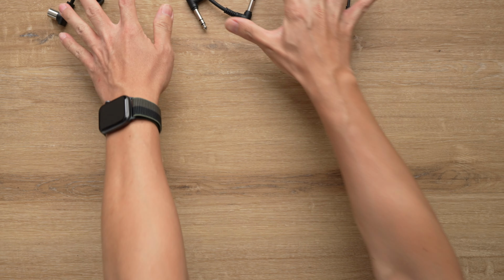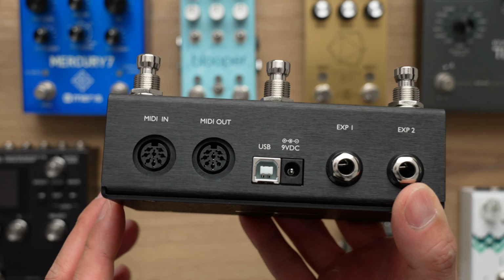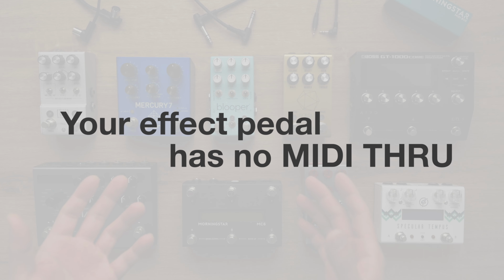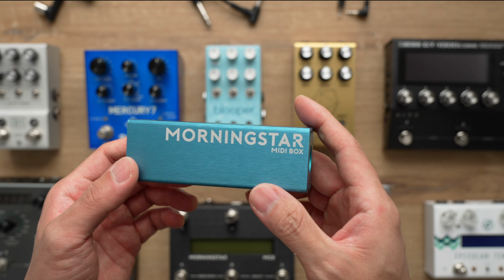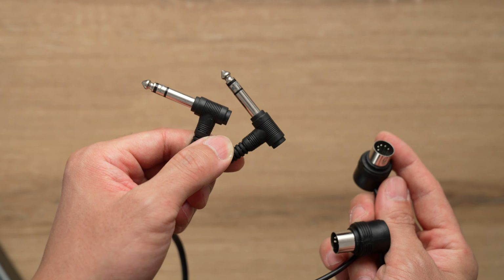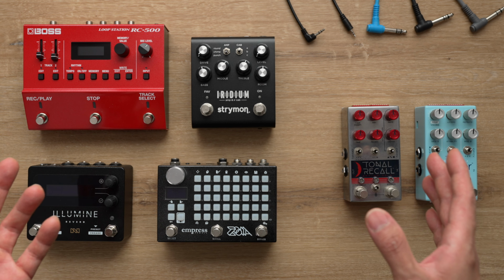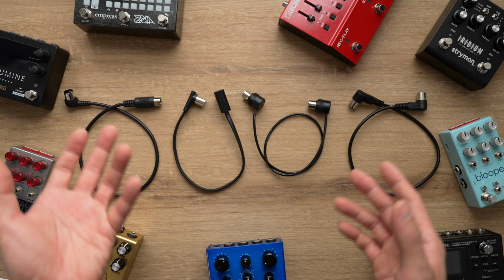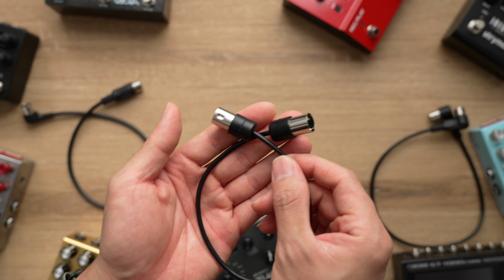Setting Up a MIDI Pedalboard - MIDI Connections Explained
Put to rest any questions you have about setting up a MIDI pedalboard. It's really simple once you understand it.

0:00 Introduction
0:25 MIDI and Audio are Separate Signals
0:39 How MIDI Flows
1:16 The First Connection
1:24 How to Connect More than One Pedal?
2:09 What if Your Effect Pedal has No MIDI Thru?
3:13 Using a MIDI Box
4:02 The Different Types of MIDI Connectors
4:54 TRS MIDI
5:52 Connecting Different Connector Types
6:07 Pedals that Don't have MIDI
6:41 What MIDI Cables are Best for You?
8:00 Morningstar MIDI Cable Development